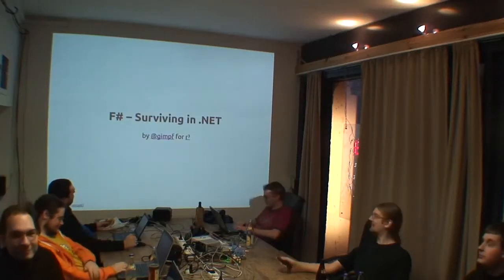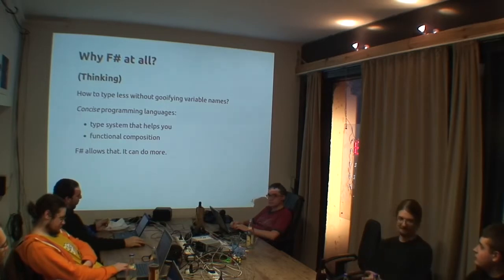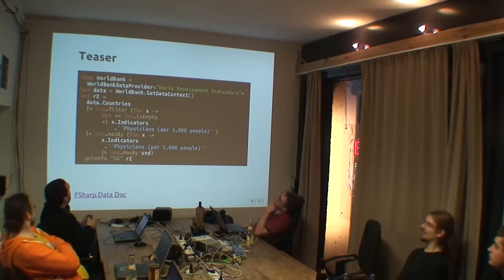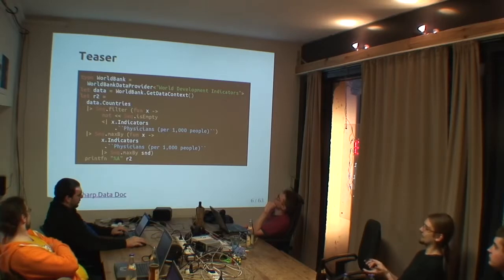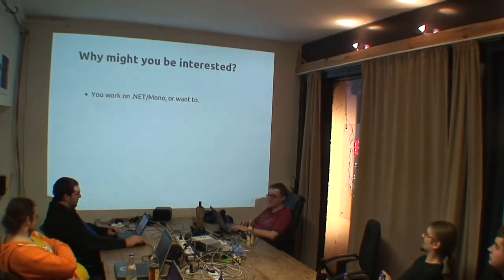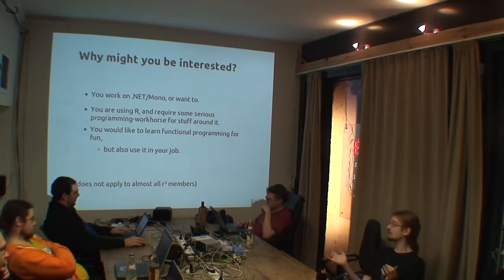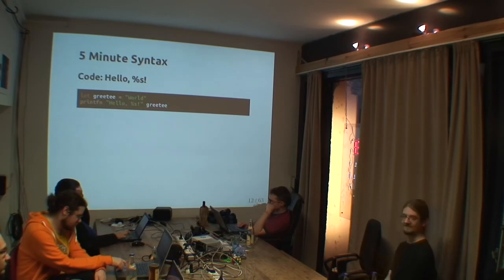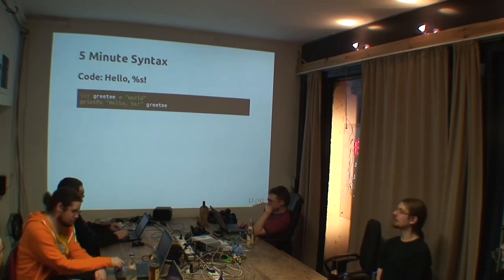F# Introduction Part 1/9